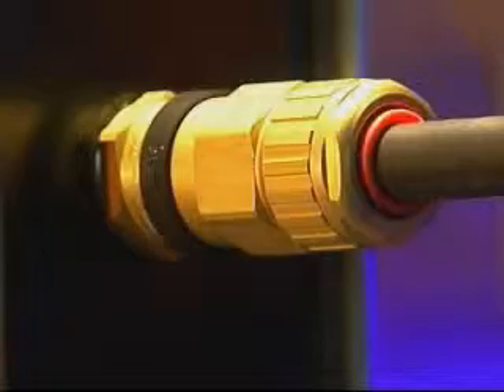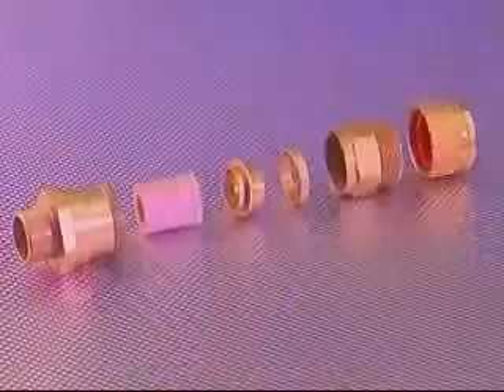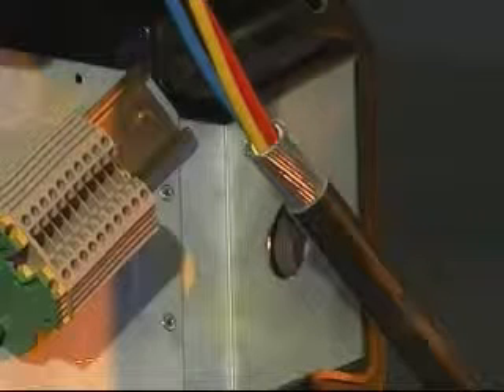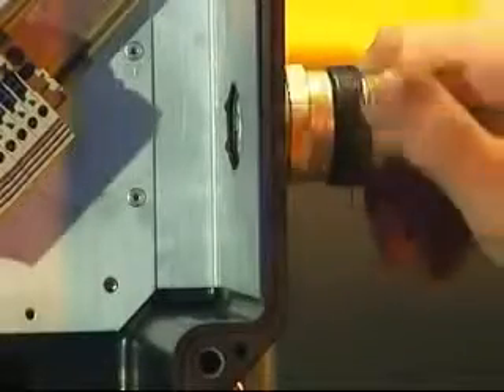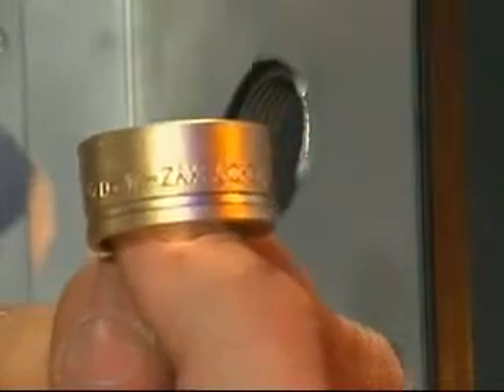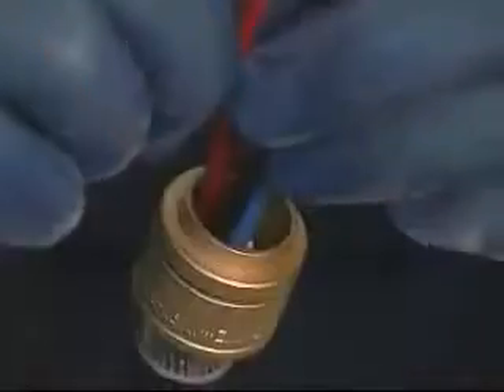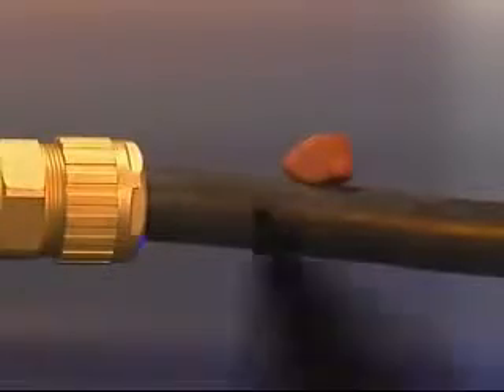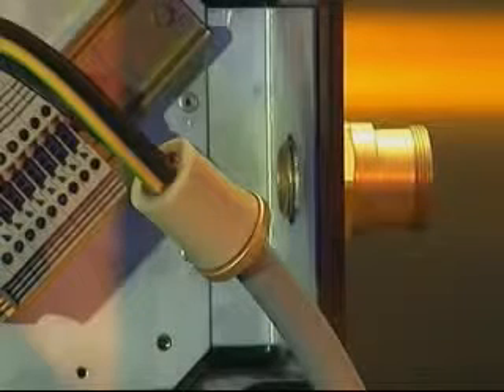Hawke ICG 653 & ICG 623 Gland Installation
Provides gland general description, applications and installation procedures. Hawke cable glands cover the whole spectrum of armoured and non-armoured cable and applications from general industrial through increased safety, deluge, flameproof and explosion proof. The cable glands are available in brass as standard with stainless steel and aluminium, as an optional material on certain designs. The innovative design features included in the range make Hawke cable glands the lowest lifetime cost solution.